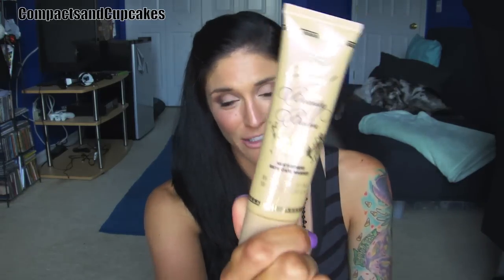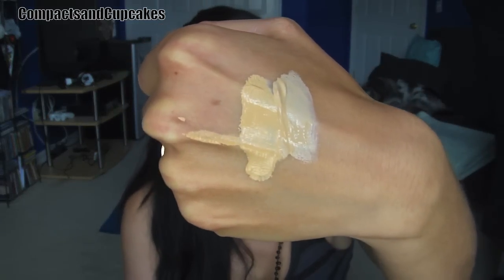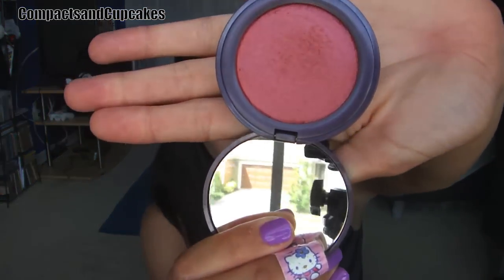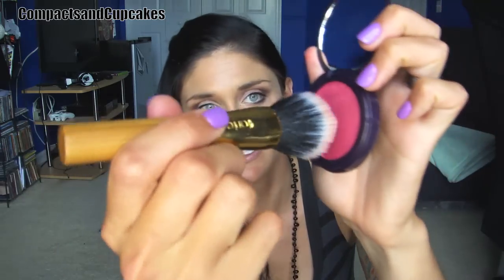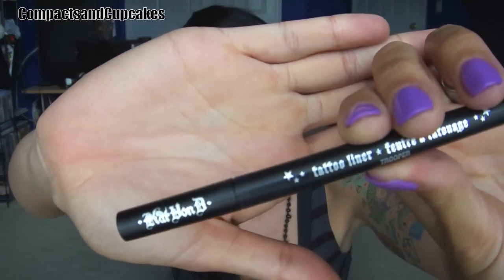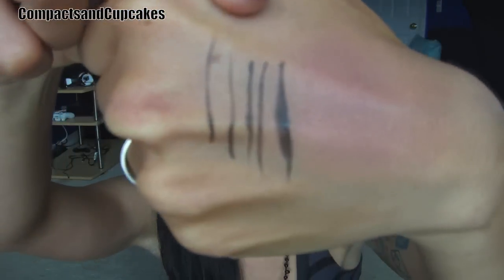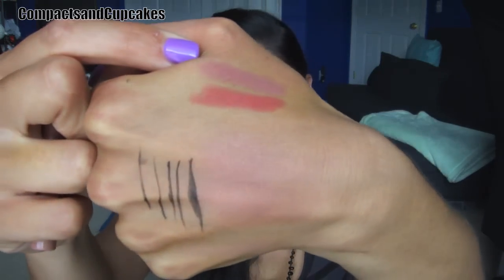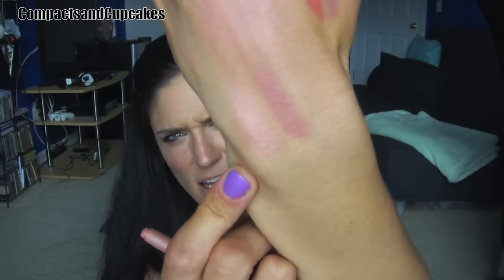FAV FIVE!! - August 2012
***Stalk Me! (but not really, k?)***

***Things I'm Signed Up For***

--Hautelook (use this link if your sexy and you know it)

--Fab (use this link if you think all dogs go to heaven)